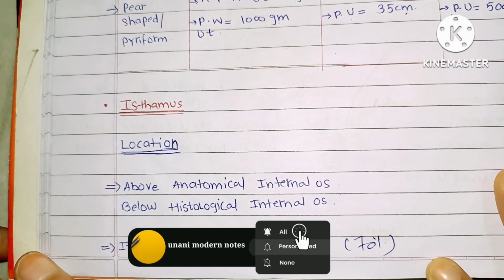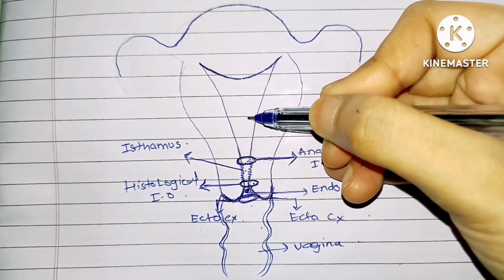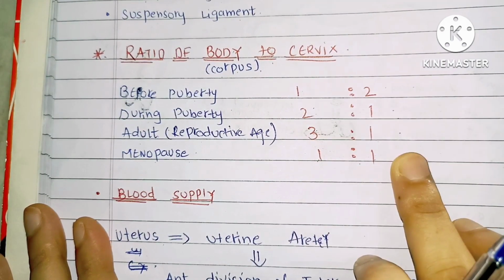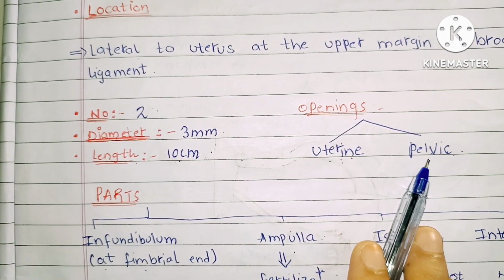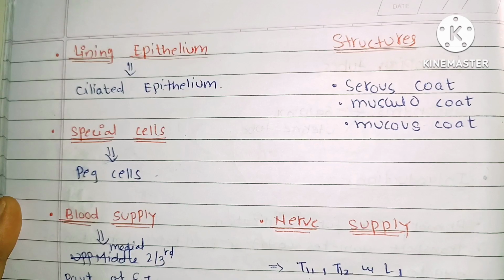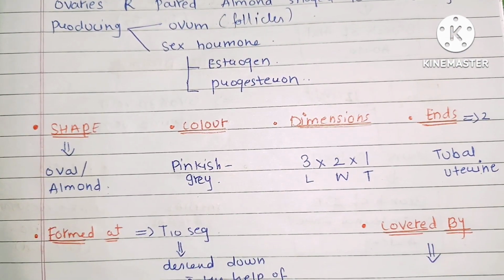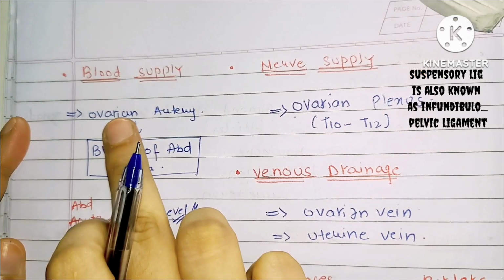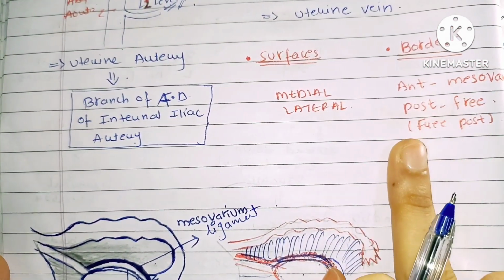Anatomy of isthmus, cervix, fallopian tubes and ovaries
female internal genitals help form follicles and maturation of follicles.
It also help in producing and releasing ova from the ovary or oocytes.
The two fallopian tubes help in transporting and nourishing the ova until it is transferred to uterus.
And the post fundic part of the uterus is the place where implantation occurs.
Isthamus forms lower uterine segment during pregnancy in 70℅ cases .
Cervix forms lower uterine segment in 30℅ of cases
squamo_columnar junction is the place of cervical cancer.

Anatomy of female reproductive system
Anatomy of uterus
female reproductive system
reproductive system
female Genital Tract Anatomy
human female reproductive system
female reproductive system anatomy
uterus
isthmus
ovaries
cervix
fallopian tubes
obstetrics
gynecology
anatomy
female reproductive anatomy
female anatomy
reproductive system in female
reproductive system in woman
human reproductive system
uterus and cervix
Female reproductive system anatomy and physiology
function of female reproductive system in hindi
female internal genitalia in hindi
structure of female internal genitalia
anatomy of female reproductive organs
anatomy of uterus, cervix and vagina
internal genital organs
anatomy of female internal genitals
anatomy of female pelvis
structure of internal genitalia
structure of internal genital organs
structure of internal genital system
internal genital reproductive system
internal genital s of female reproductive system
internal genital organs of female reproductive system
anatomy of pelvic organs
internal genitalia
reproductive organs